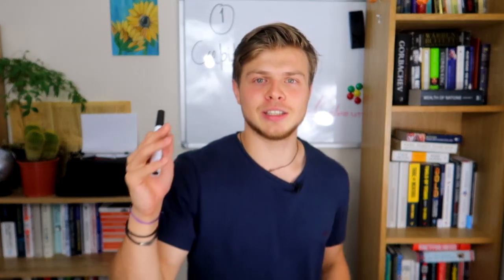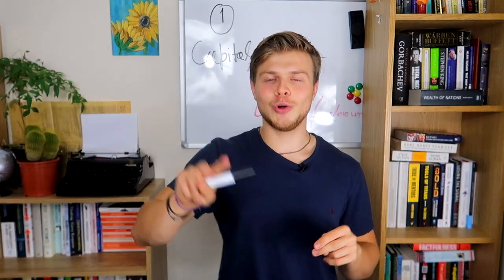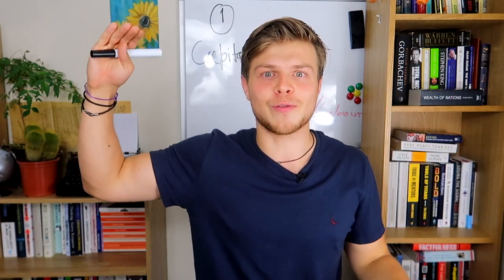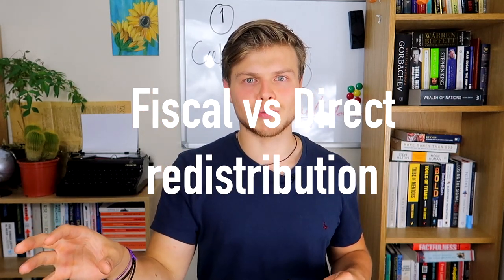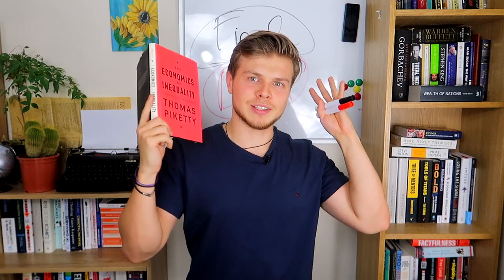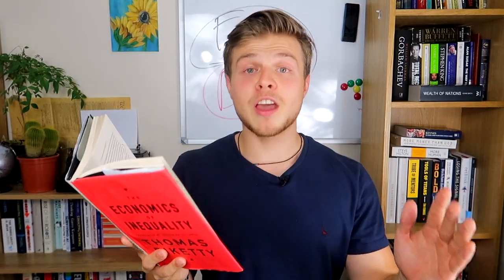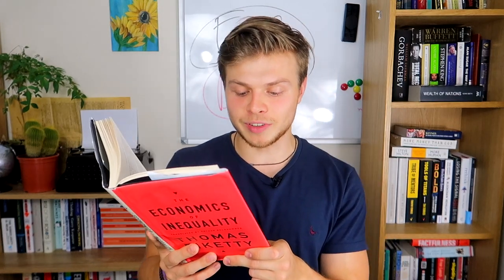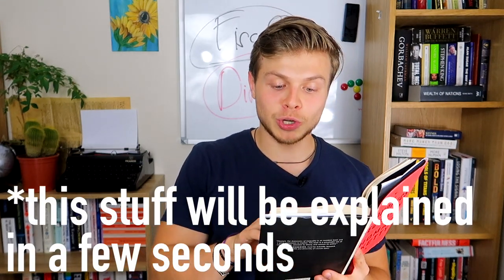FISCAL or DIRECT Redistribution to Decrease Inequality? | Minimum wage | Thomas Piketty Review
This week, the book of the week is The Economics of Inequality by Thomas Piketty.

About:
"Succinct, accessible, and authoritative, Thomas Piketty's The Economics of Inequality is the ideal place to start for those who want to understand the fundamental issues at the heart of one the most pressing concerns in contemporary economics and politics. This work now appears in English for the first time".